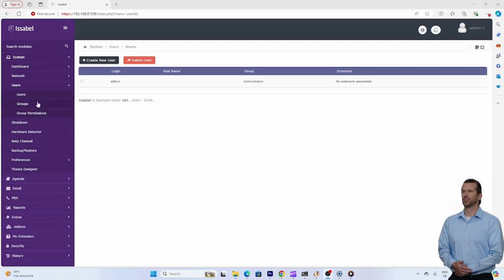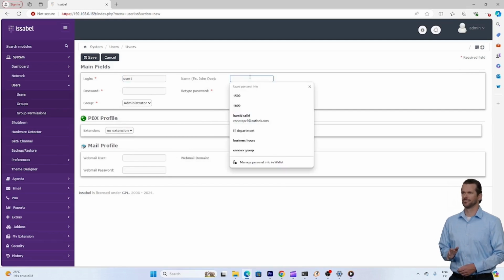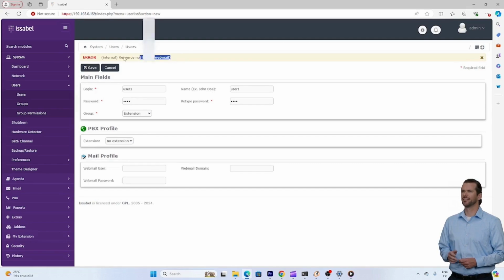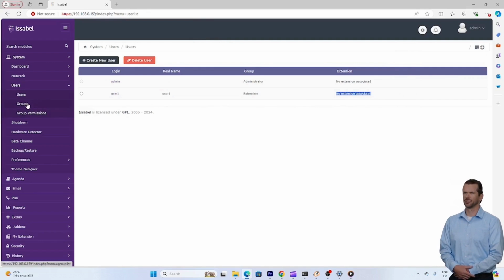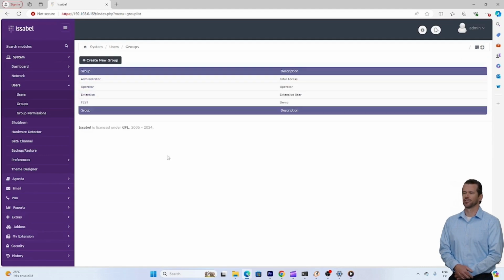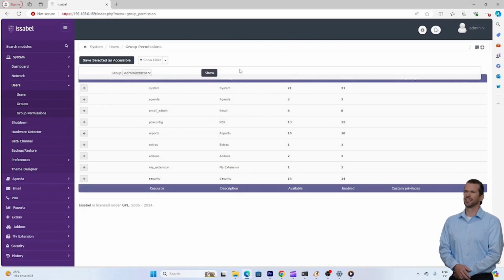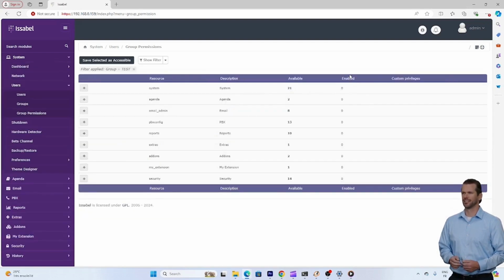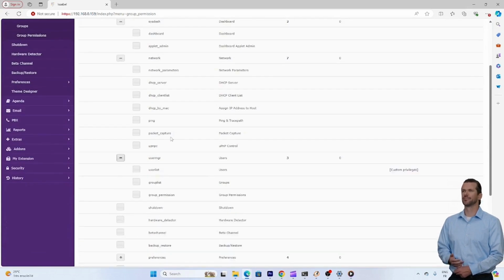EP2 Learning Issabel : Managing Users and Permissions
Learn to create, modify, and manage user accounts, as well as assign specific roles and permissions for ultimate control. Don't miss this detailed guide to mastering Issabel!